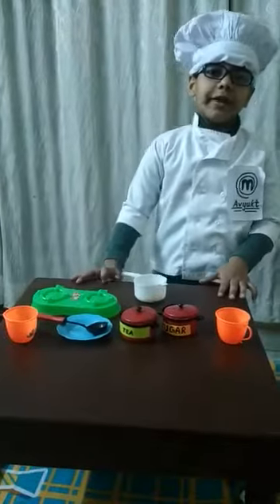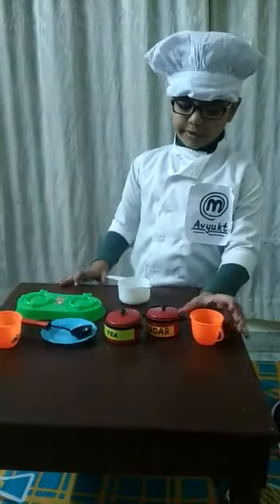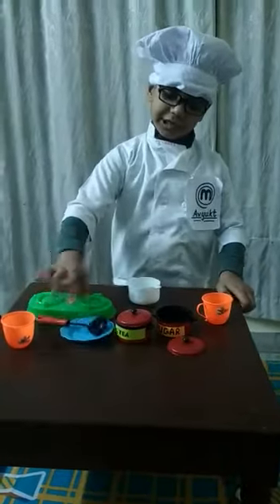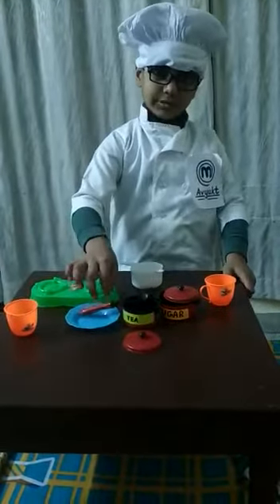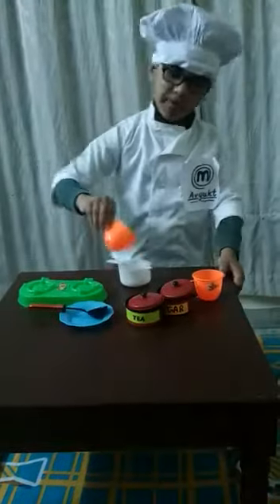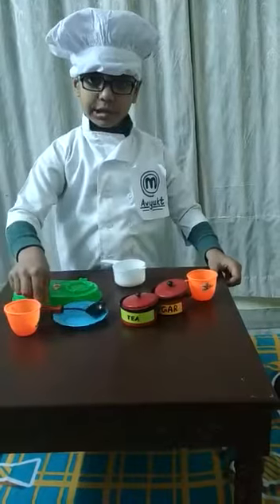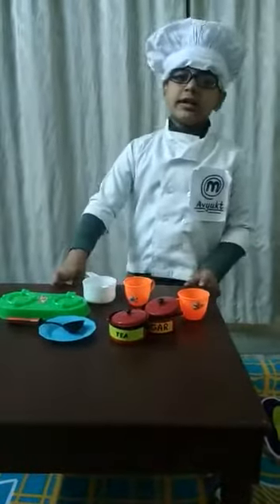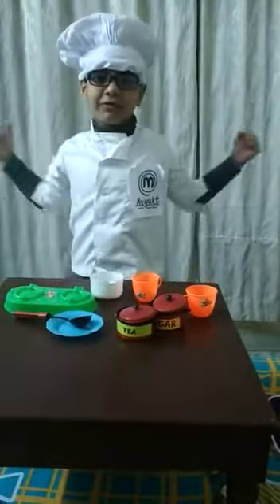Avyukt the MasterChef role play